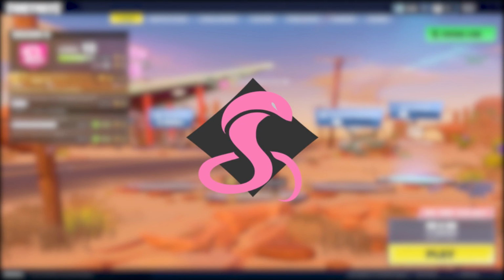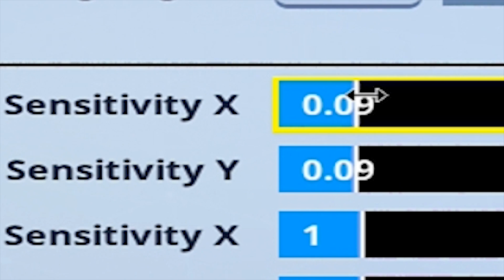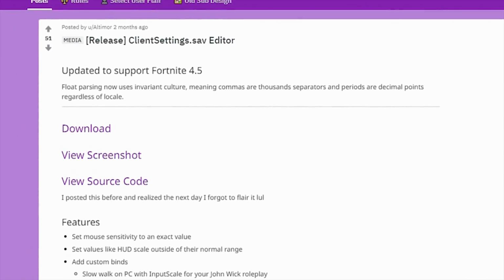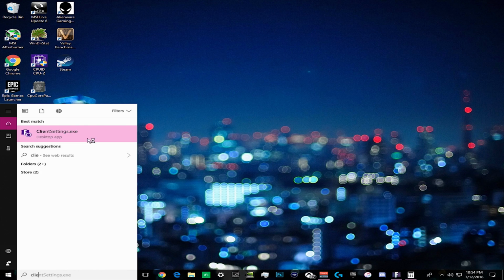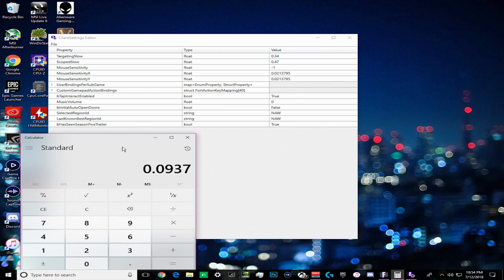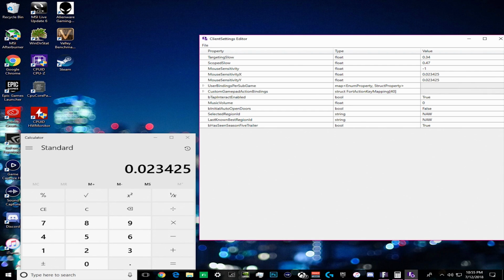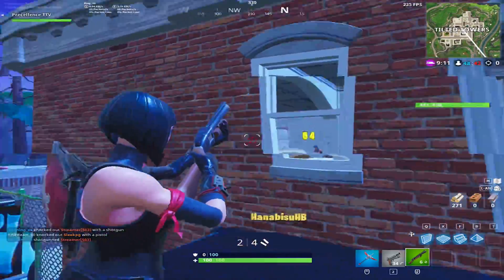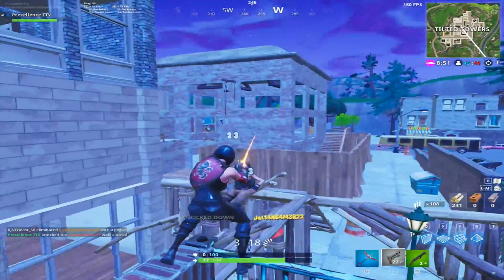How to Manually CUSTOMIZE your Sensitivity on PC Guide - Fortnite Battle Royale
Since I don't really see exposure about this huge flaw on PC Fortnite and how to fix it, I decided to make a video on how to manually adjust and set your own custom sensitivities on Fortnite PC. I hope this helps out some of you and hopefully a fix will eventually be released!